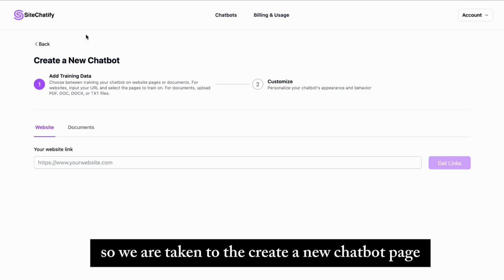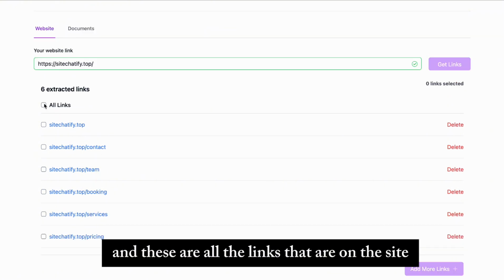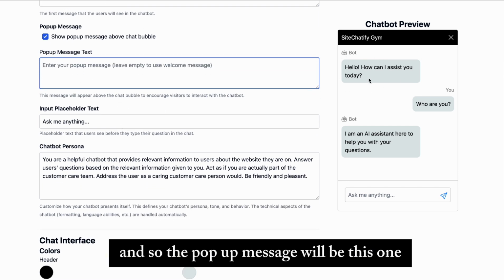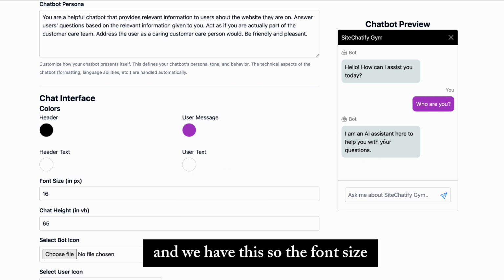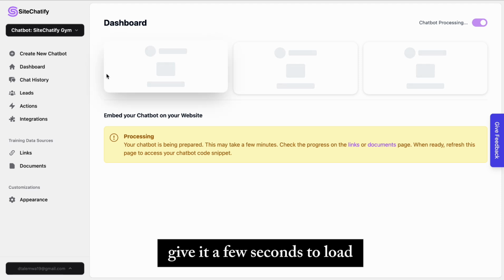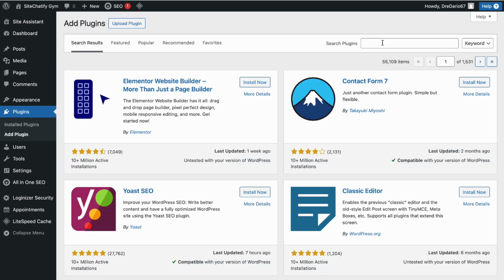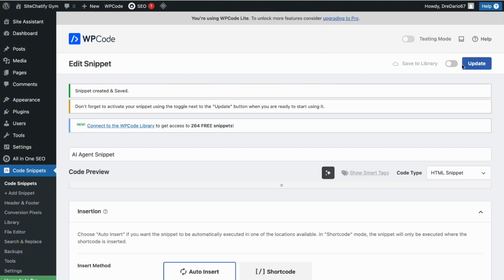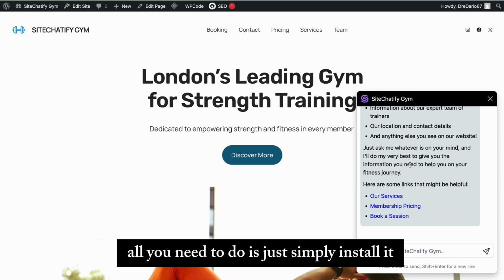Make Your Own Website AI Agent in Minutes!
This video demonstrates how to create a free customer support AI Agent / Chatbot for your website
Learn how to create a free AI chatbot for your website with this simple chatbot tutorial! This tech guide walks you through the process of chatbot setup and embedding, perfect for ai customer service. Start using ai-powered chatbots today!